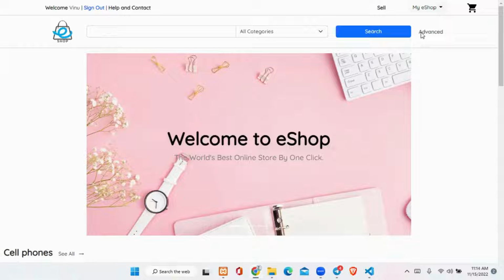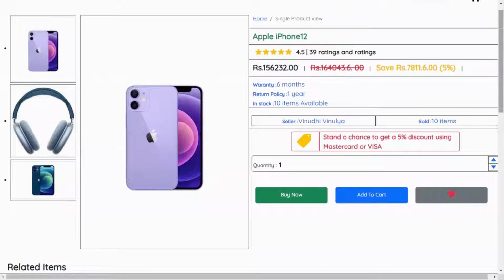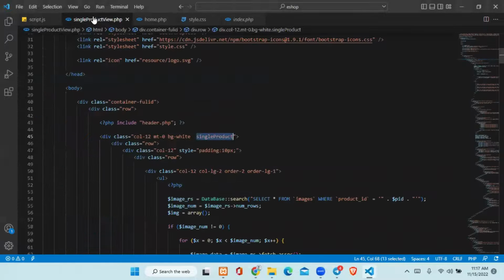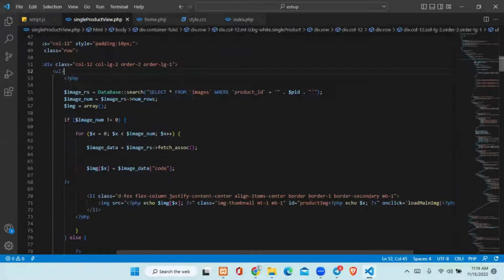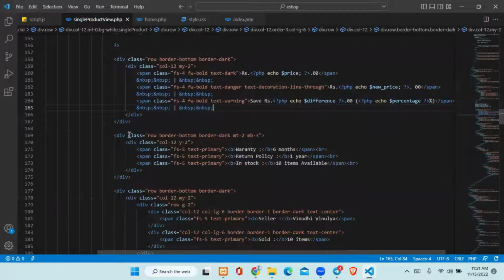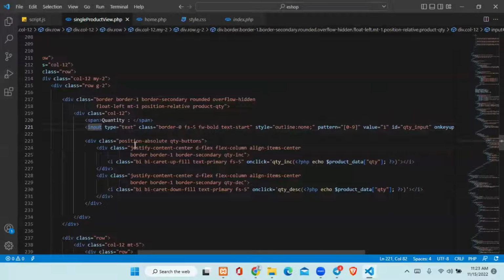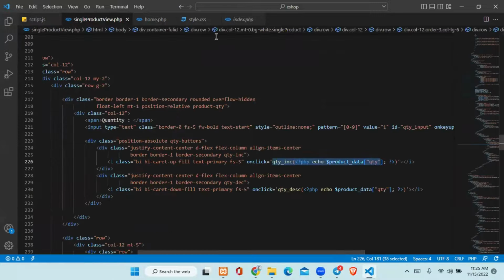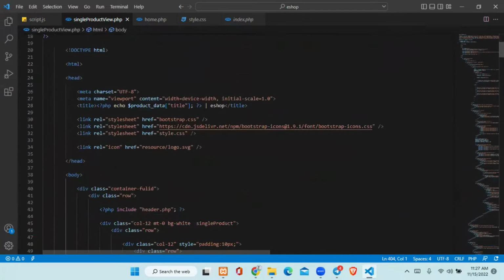Web Project Task 22 | 1st Year | Java Institute | Vinudhi Wahalathanthri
Subject : Web Programming I
Video tittle: Designing a responsive single product view page.